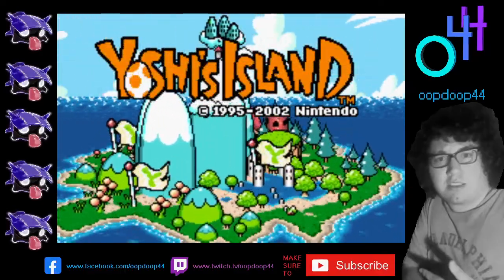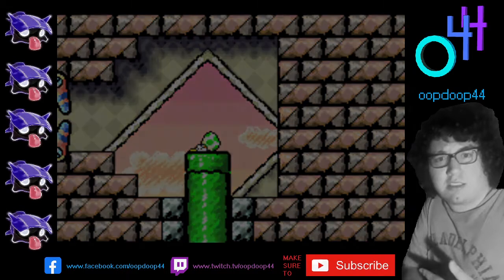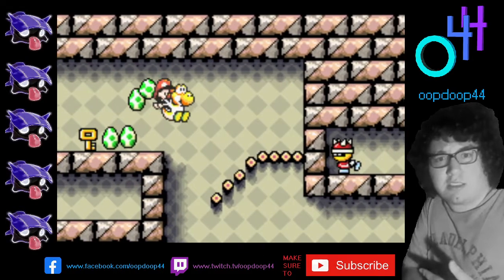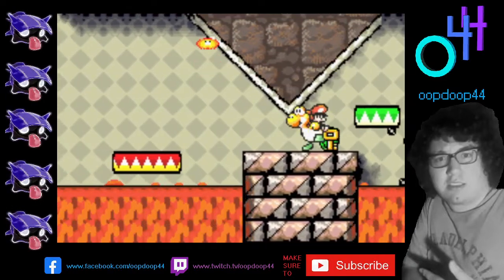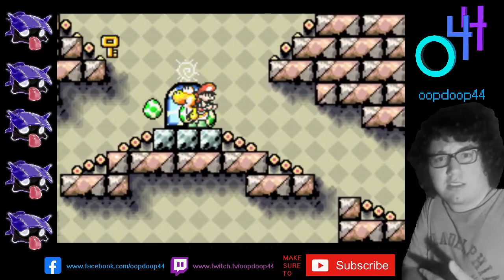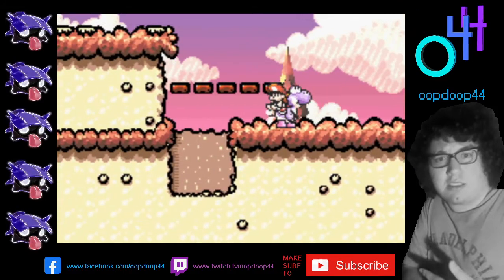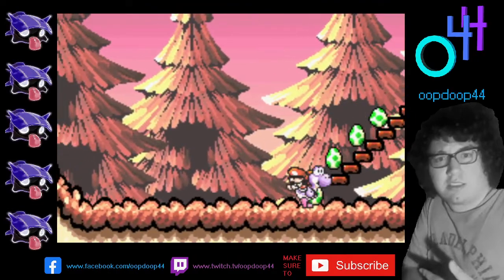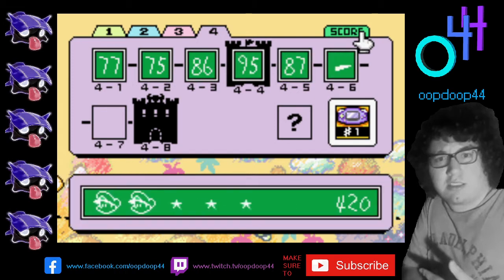LET'S PLAY Yoshi's Island (Part 9- Worlds 4-4, 4-5)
We trek on through the fortress of Marching Milde, and go on the quest to collect the four keys! We also head on through an relatively easy 5th world as well.